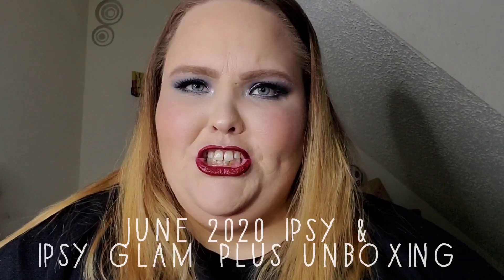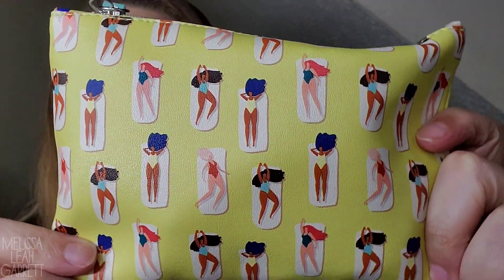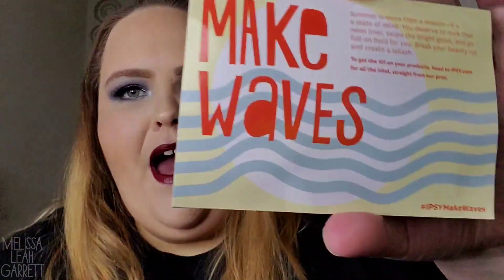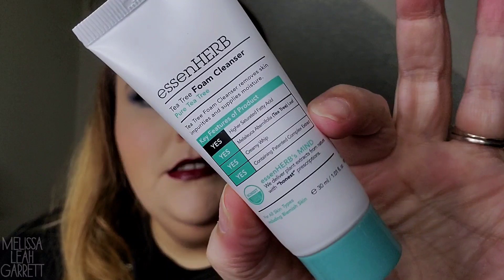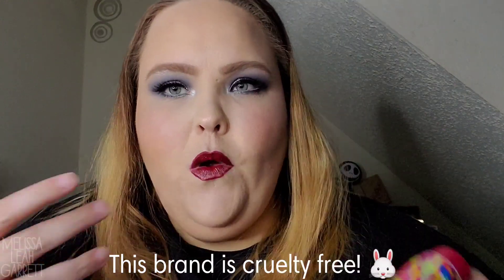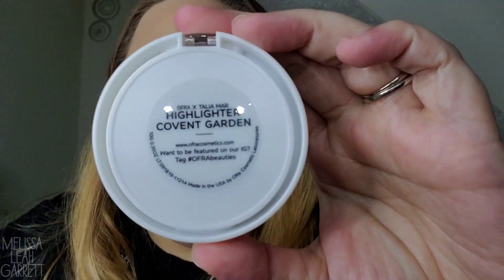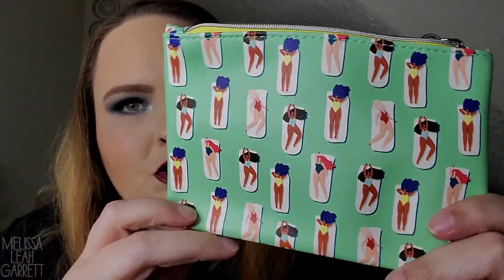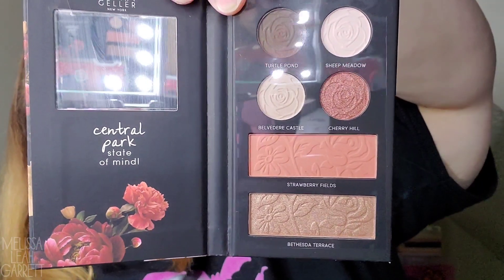June 2020 Ipsy & Ipsy Glam Plus Unboxing!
Hello fam! This is actually not the video I wanted to upload today, but the one I wanted to upload is taking a little more time to edit. Anyhoodle, I am brigning you my unboxing of my Ipsy and Ipsy Glam Plus for the month of June. Are you ready to see if this was a fun or a dud month? You know the drill!

Products Used
Face:
🔹️Elf Prep and Hydrate Balm; Water Droplet Balm; Poreless Putty Primer; Smooth & Set Eye Powder in Sheer
🔹️Juvia's Place I Am Magic Foundation in Bali
🔹️Makeup Revolution Conceal & Hydrate Concealer in C1
🔹️Jeffree Star Cosmetics Magic Star Setting Powder in Fair
🔹️Jaclyn Hill Cosmetics Luminous Setting Powder in Dew Me
🔹️Catrice Triangle Artist Contour Stick in 010 Warm Brown
🔹️Nyx Can't Stop, Won't Stop Longwear Brow Kit in Taupe

Eyes:
🔹️Gerard Cosmetics Clean Canvas Eye Base in Medium
🔹️Colourpop Smoke Show (Blowing Smoke) Palette in shades Young Love, Ignite, Slated, Let's Do It, Full Metal, Stone Face, and Star Struck
🔹️Ulta Beauty Glitter Eye Liner in Silver
🔹️Nyx Retractable Eye Liner in Silver
🔹️Tarte Maneater Mascara; Tartiest Double Take Eyeliner in Black

Cheeks:
🔹️Marc Jacobs O!Mega Bronzer in 104 Tan-Tastic!
🔹️Nyx Sweet Cheeks Matte Blush in Red Riot
🔹️Fenty Beauty Diamond Bomb Highlighter in How Many Carats?

Lips:
🔹️Gerard Cosmetics Kiss Assist Lip Plumper; Lip Pencil in Red Brick Road
🔹️Karity The Mattes Liquid Lipstick in Tick Tick Boom; The Gloss High-Shine Lip Gloss in Game Changer

Title: Great Hope
Artist: Vibe Mountain
Downloaded from YouTube Creator Studio